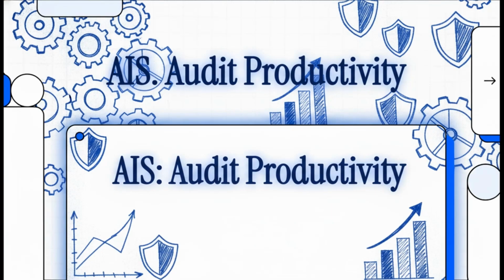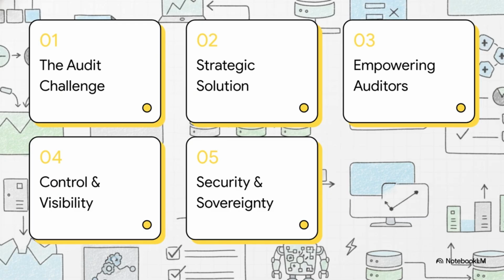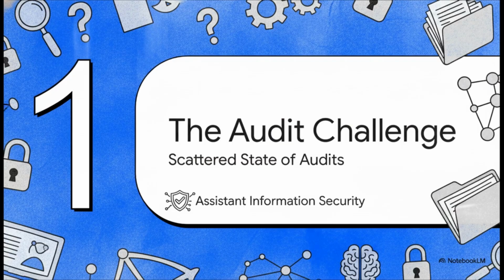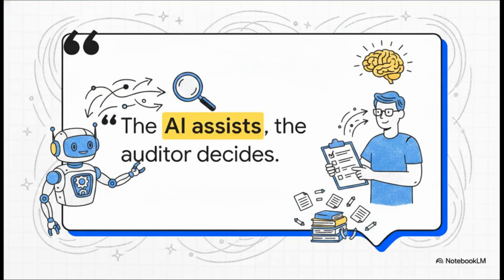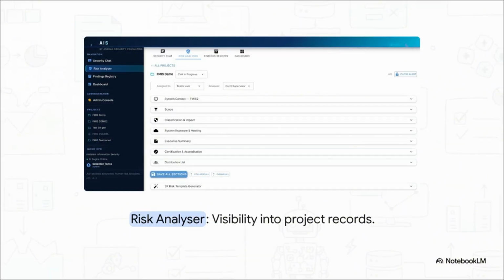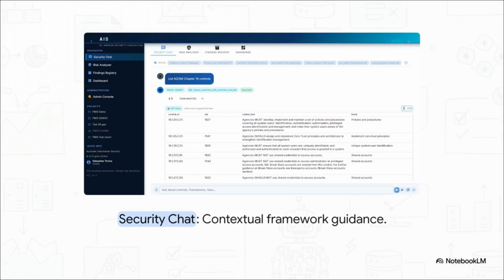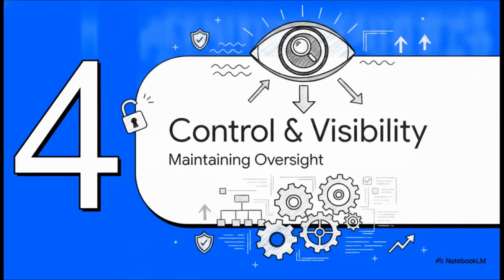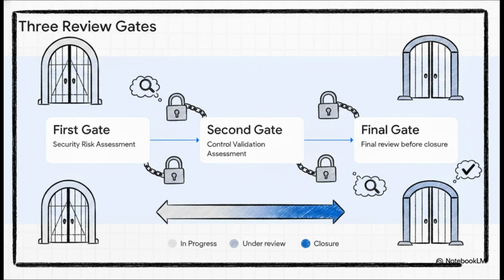AIS Assistant Information Security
AIS takes a different approach to AI in risk and assurance: it strengthens auditors rather than replacing them. It can run on local models so New Zealand data stays home, while producing every assurance output from a single engagement record. The AI assists; the auditor decides.
AIS replaces scattered spreadsheets, Word templates and repetitive reporting with one consistent record for risks, controls, evidence and findings. It supports risk development, control validation plans and guidance for junior auditors, then turns technical findings into executive, C&A and ATO outputs.
This reduces reformatting, inconsistencies and lost findings while preserving a clear audit trail. The goal is simple: let skilled people focus on professional judgement and improve the quality of every assurance output.